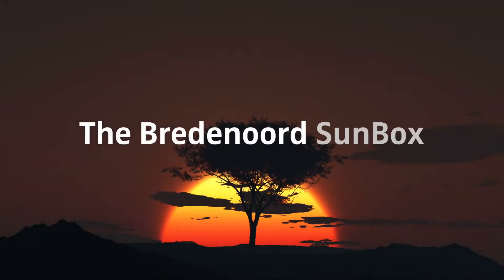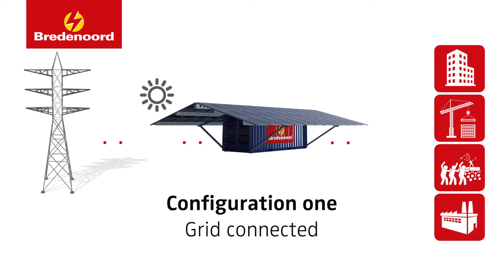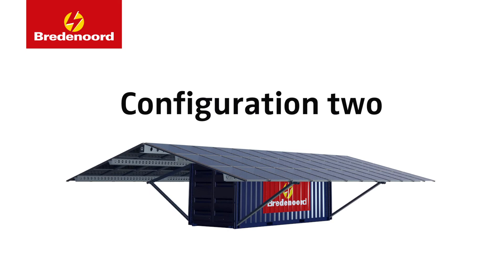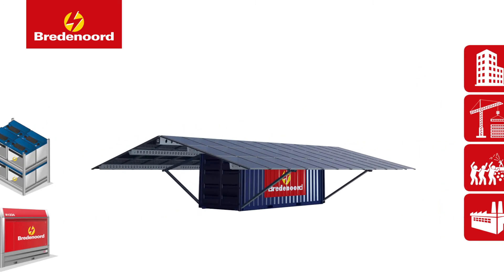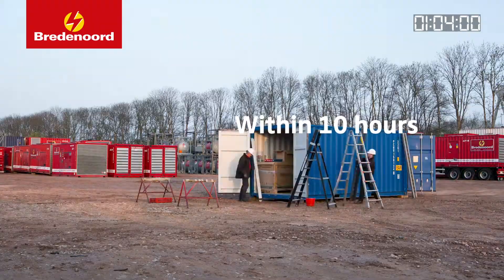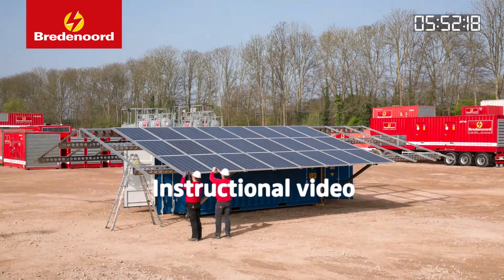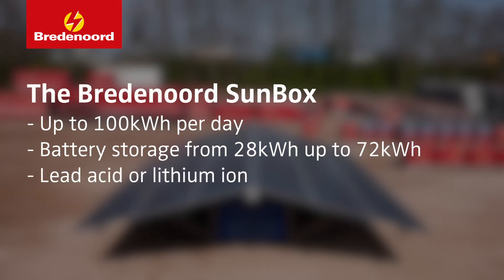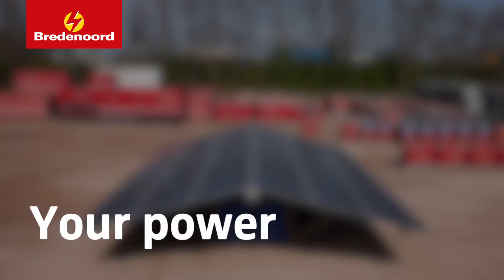SunBox Technical explanation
The SunBox: Bredenoord's DIY solar power plant!

Bredenoord's SunBox is a 20 ft container with up to 72 solar panels that allows you to set up a fully operational solar power plant within just 10 hours. The SunBox can be used both off and on grid. To increase power reliability and reduce emission and fuel consumption the SunBox can also be integrated into a hybrid power solution.

For more information about the SunBox and an example of its possible applications, please